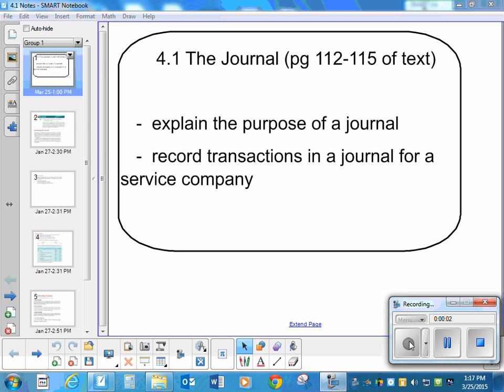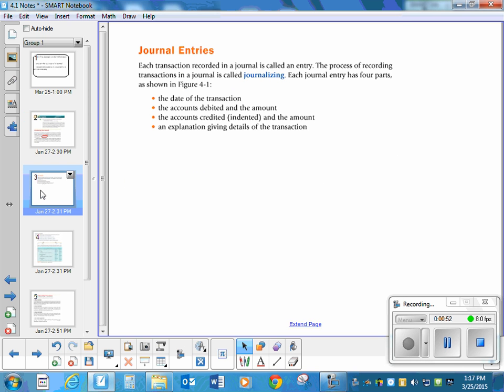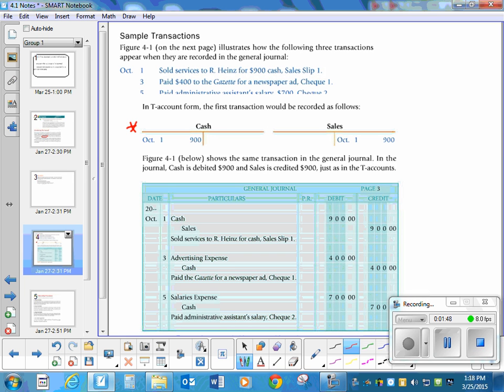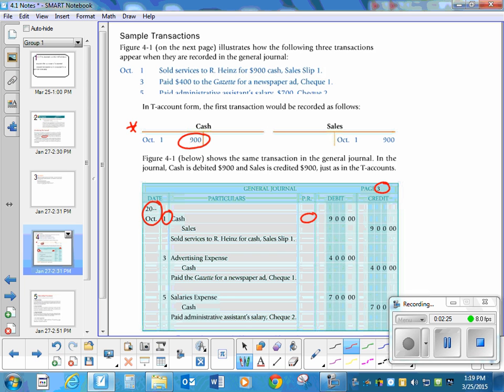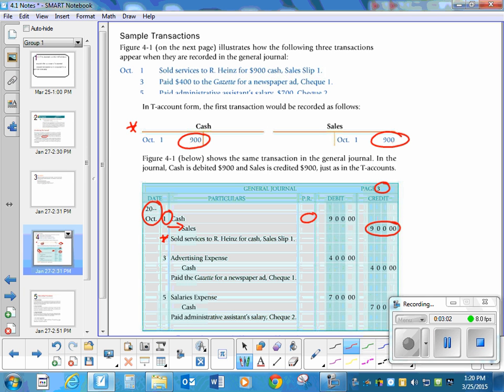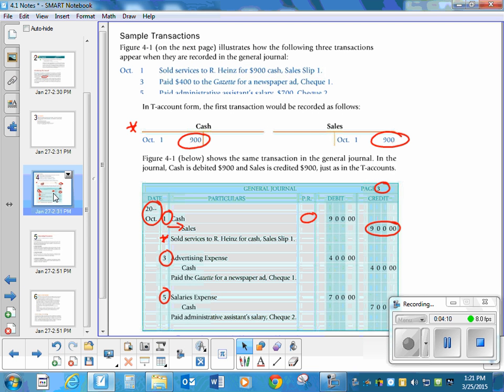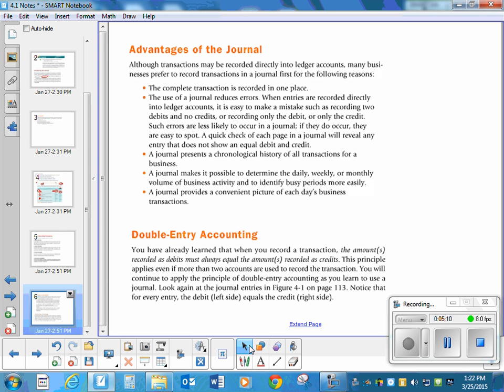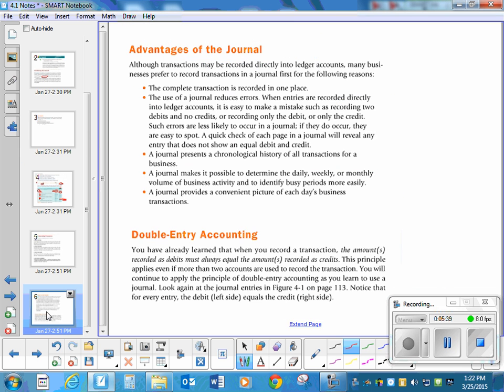4 1 Lesson Video